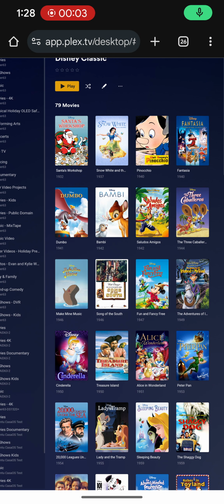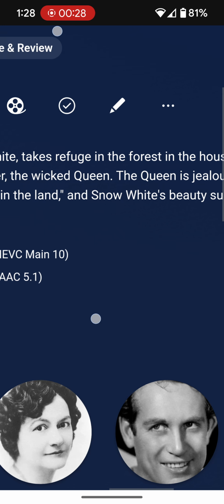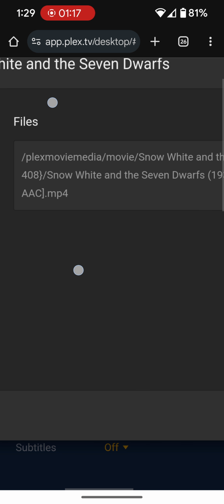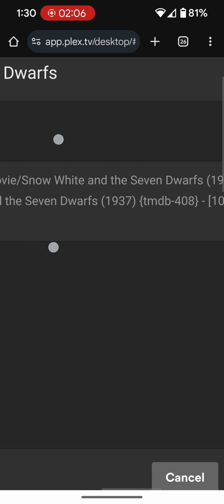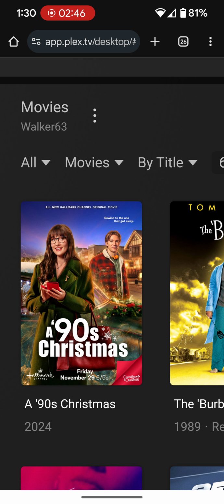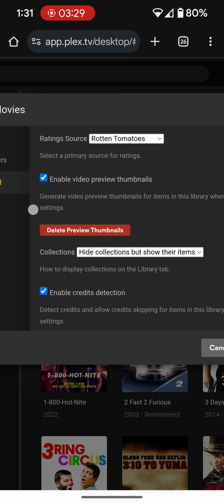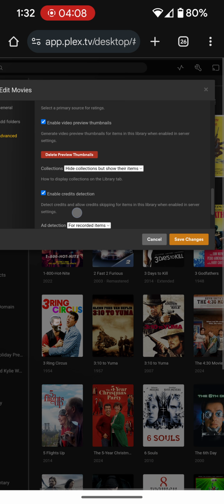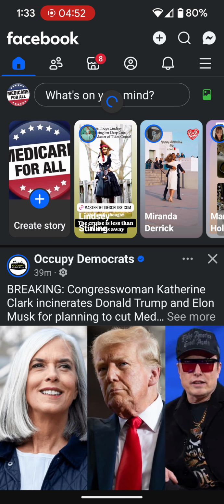Plex troubleshooting for Jason